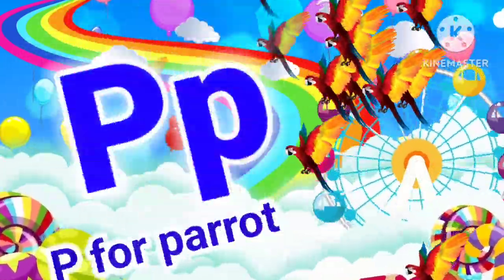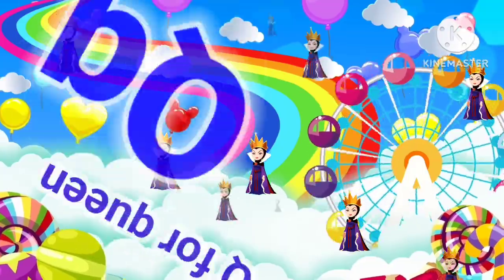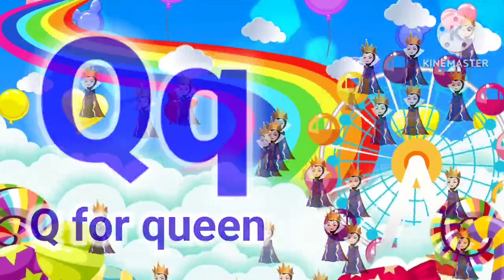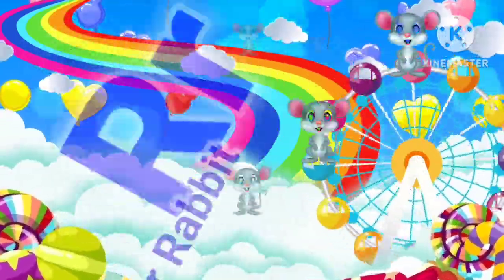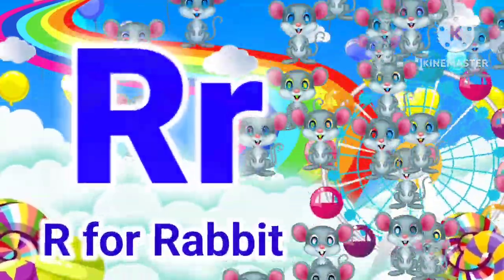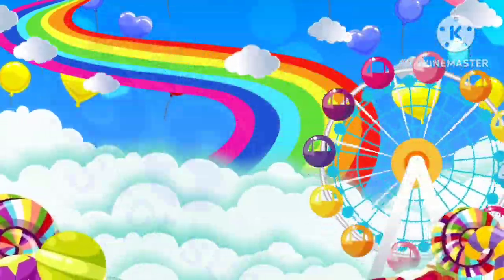क से कबूतर | abcd | phonics song | अ से अनार | a for apple b for ball c for cat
Your quiry
a for apple
abcdefg
english alphabet
abcd cartoon
a for apple bi for boy
alphabet songs
a for apple a for ant
nursery rhymes
abcd rhymes
abcd alphabet
abcd
@ChuChuTVNursery lRhymes & Kids Songs
@ChunChun lTV

abcd varnamala
abcd varnamala
english varnamala
english alphabet
A for apple
kids alphabet

 एबीसीडी
वर्णमाला

Study_K_Videos @jingalalakids क से कबूतर | abcd | phonics song | abcd song | अ से अनार | a for apple b for ball c for cat | alphabet | nursery rhymes | a for apple

Your quiry
a for apple
abcdefg
english alphabet
abcd cartoon

abcd varnamala
abcd varnamala
english varnamala
english alphabet
A for apple
kids alphabet

 एबीसीडी
वर्णमाला